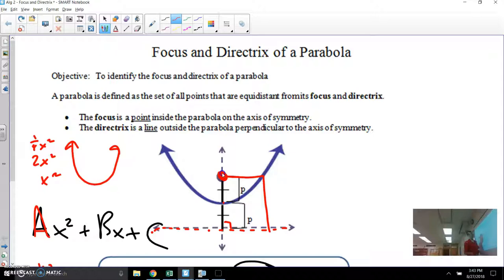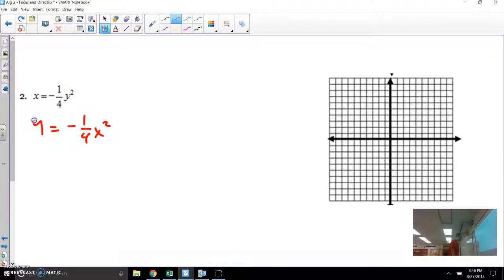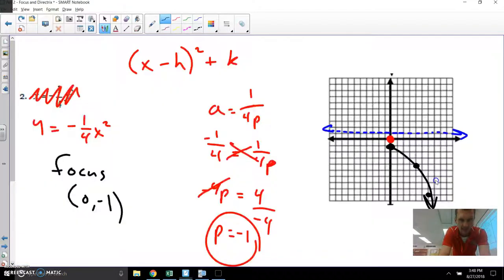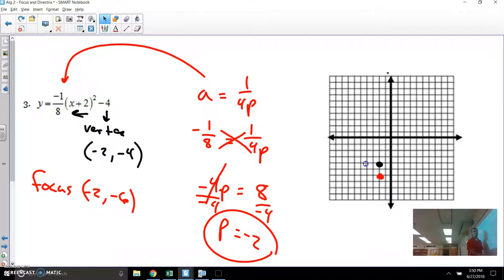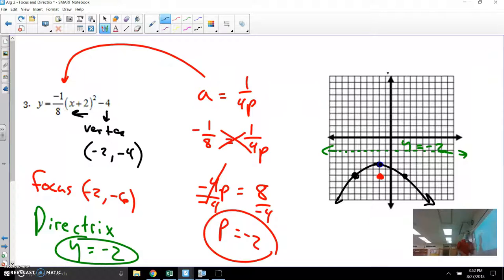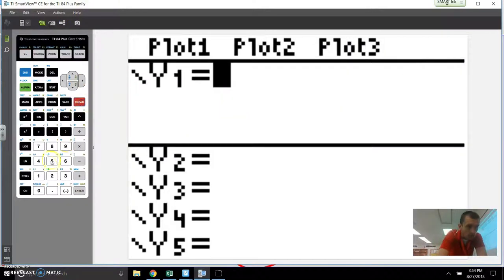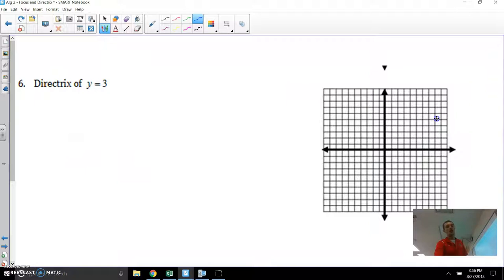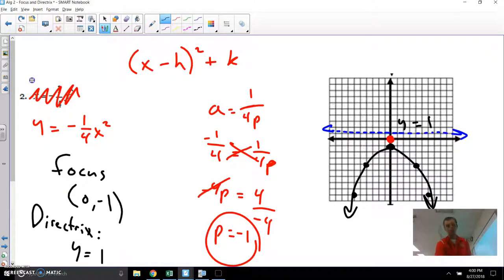Focus and Directrix HW